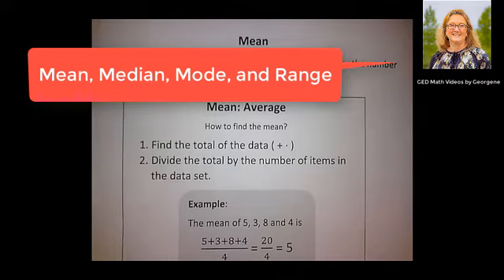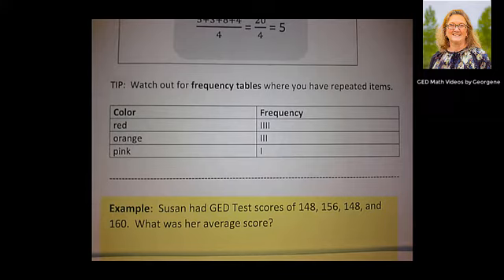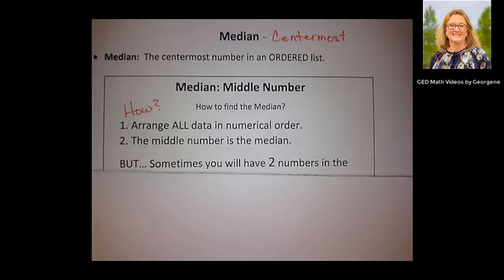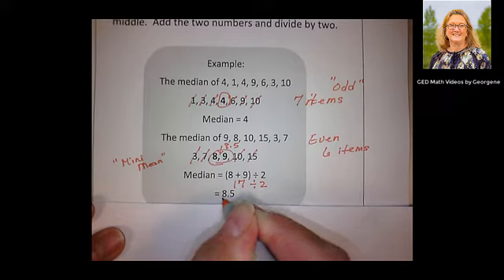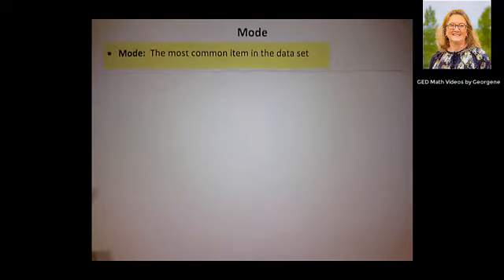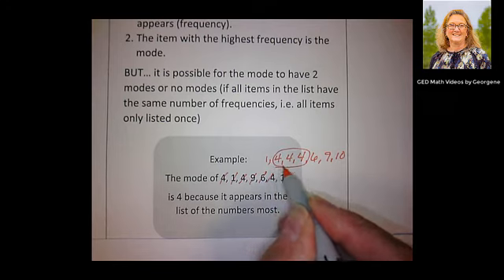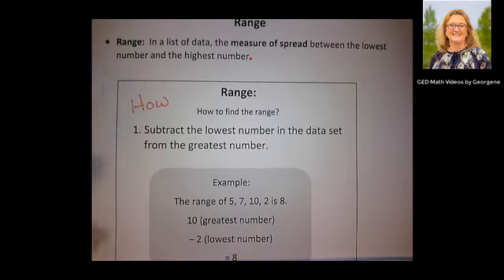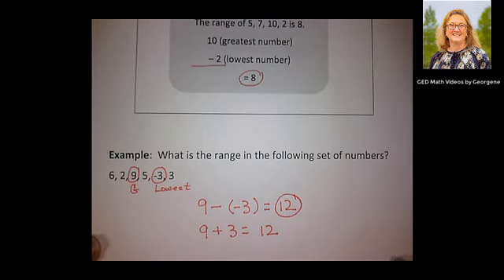GED Math: Understanding Mean, Median, Mode, and Range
Watch a GED Math video and learn the difference between the Measures of Central Tendency (mean, median, mode) and the Measure of Spread (range).  Several examples included.